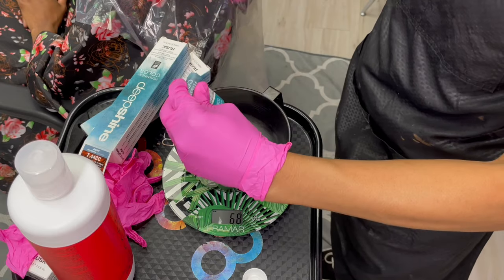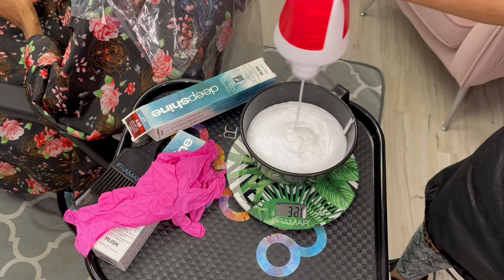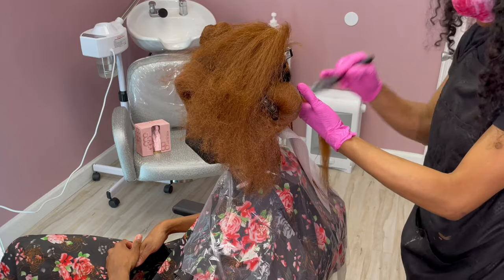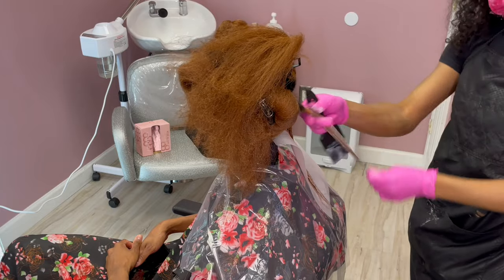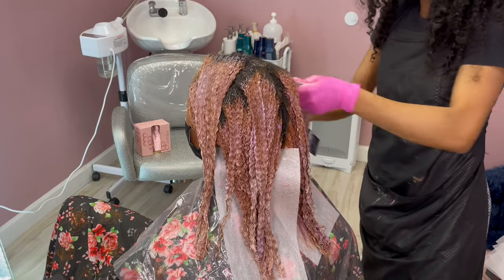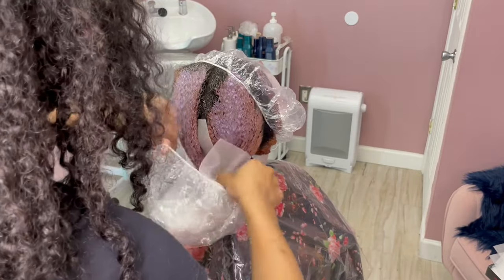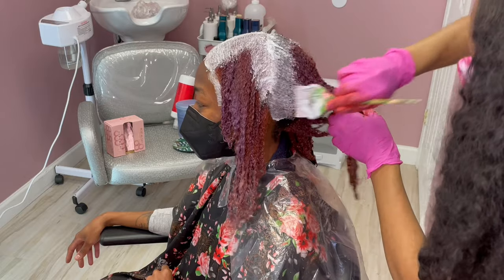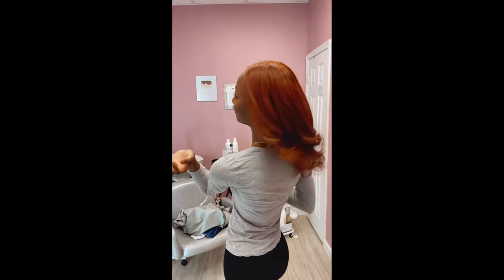Color My Client wanted [left] Vs. What She Got [right] | Copper Red Hair Color | Cassandra Olivia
💕Products Used:
Hair Steamer
backwards bib
Bleach proof towels
Framar Tray
Floor Mat
Disposable Chair cover
framar scale
framar spray bottle
blondeme developer 20 volume
wella developer 30 volume
Framar coloring brushes
framar bowl
Hair color wisk
Hair color Key
Igora developer 10 volume
Wella Blondor
6.6 R Rusk
7.44CC Rusk:
Redken shades Eq: 5rv 2 oz and processing solution 5 oz toned for 5 minutes
👉🏽👉🏽👉🏽ALL OTHER COLORS MUST GET FROM COSMOPROF
White Trolley
Fanola Serum Oil
Olaplex No 0.
Olaplex No 3.
Olaplex No.4
Olaplex No.5
Olaplex No 6(Extra Heat Protectant)
Paddle brush
Blow Dryer
Hair Clips
Edge control
Salon Capes